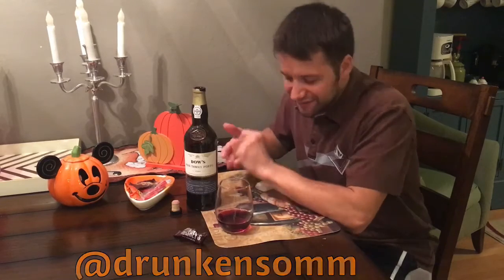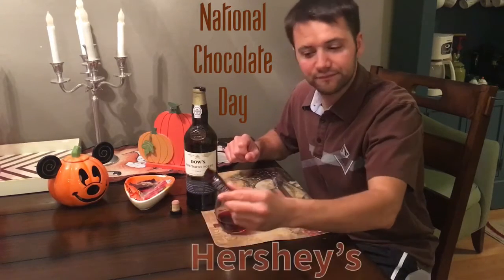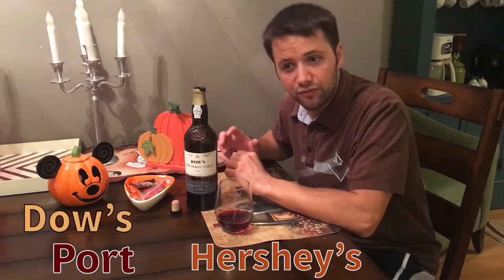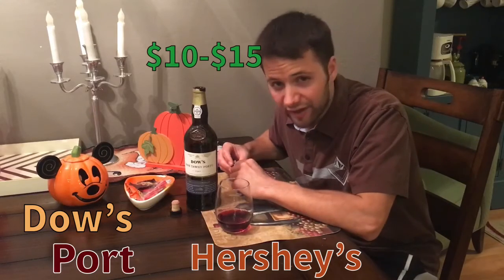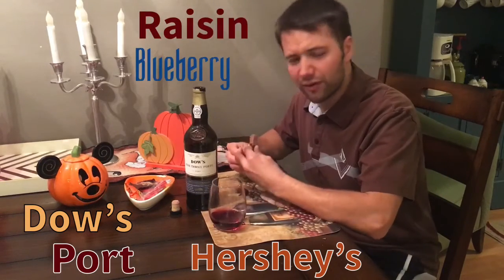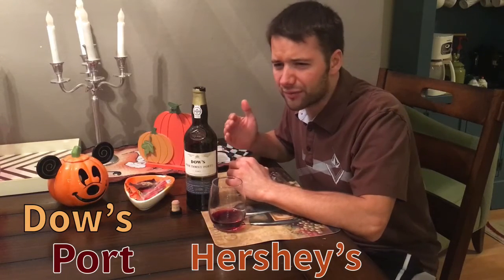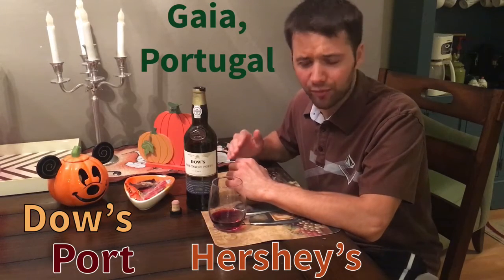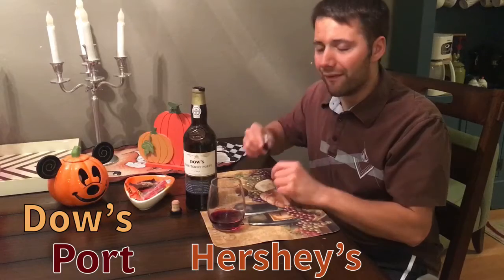Wine in 60 Seconds Episode 196 - Hershey’s & Port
Tomorrow is National Candy Day and I know you have candy leftover from Halloween or Dia De Los Muertos. So pair it with the right wine. I know Hershey’s is everywhere and one of the most common candies around this time of year so grab a port to pair with it. Hershey’s isn’t the greatest quality chocolate so dont spend too much on a port. Get a bottle of $15 Dow’s from Safeway, total wine, or BevMo. The rich ripe berry flavors mixed with a chocolate finish is perfect for chocolate. Have a better quality chocolate? Spend a few more dollars to get a better quality port. But Dow’s does the job.